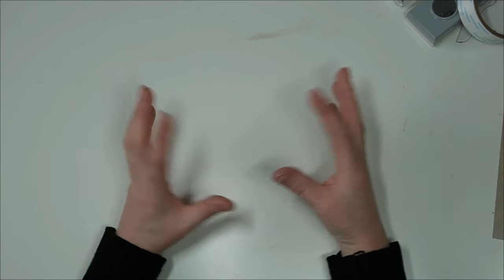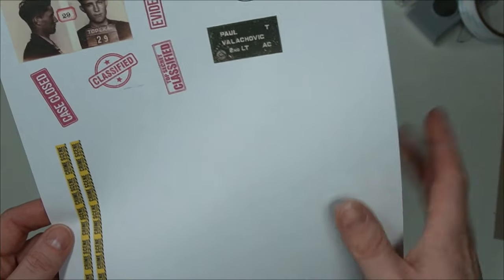TOP SECRET: CRIMINAL ID PASSPORT: FUN AND EASY!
This time I will be making a criminal passport, fun and easy!!
Please enjoy, and if you have a question? Please ask!
Hugs Marije